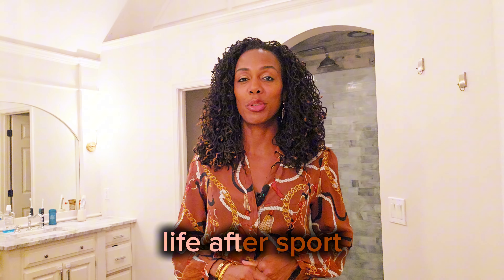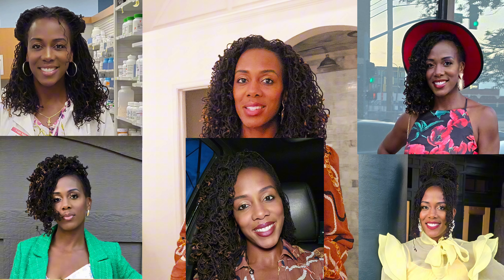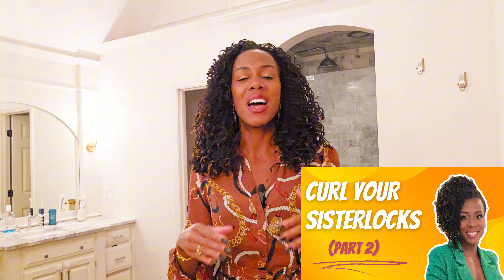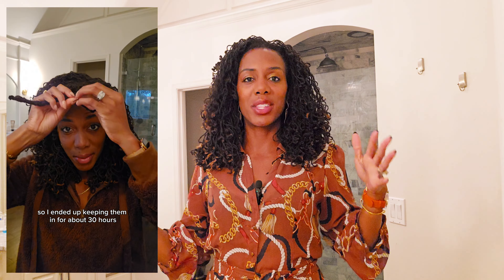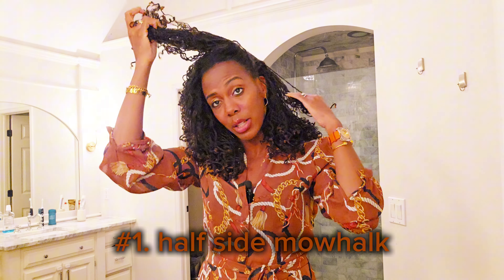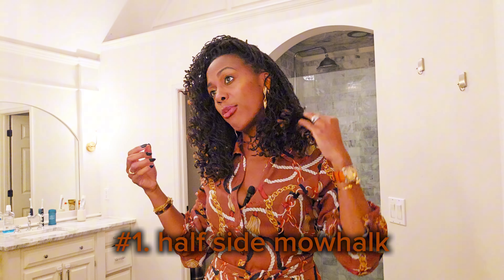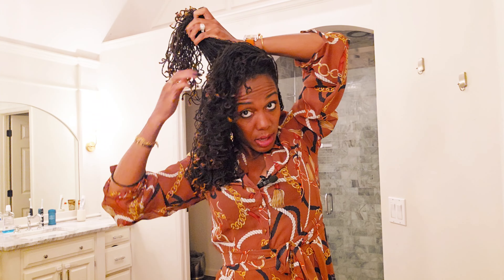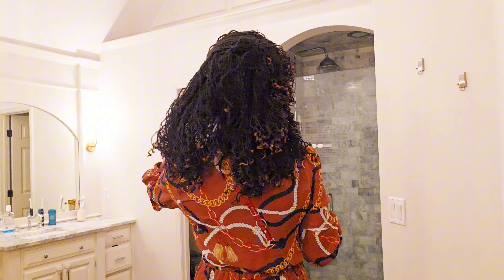7 EASY Sisterlocks Hairstyles You MUST Try! (For All Hair Lengths & Beginner Friendly)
In this video, I give you 7 easy and quick hairstyles that I've done on my Sisterlocks that have been in heavy rotation. From your easy half up/half down to a 30-second updo, I show you how to elevate your look in a few easy steps. All of these styles are beginner friendly and can be done on all lengths of hair. I hope you enjoy it, and make sure you share this with another loc'd sister who may find inspiration from it!